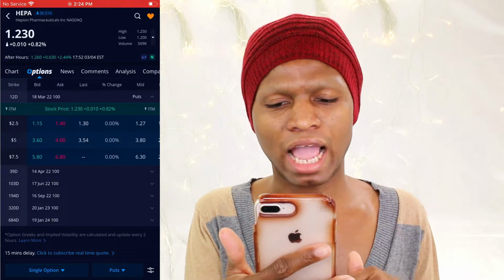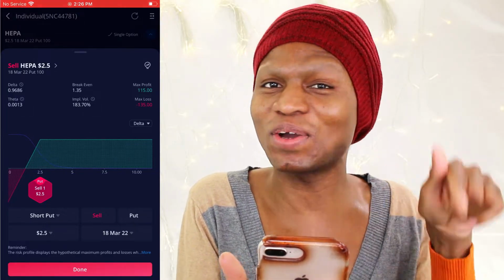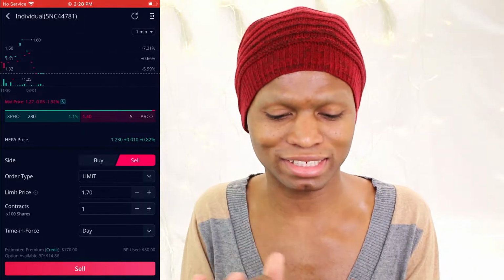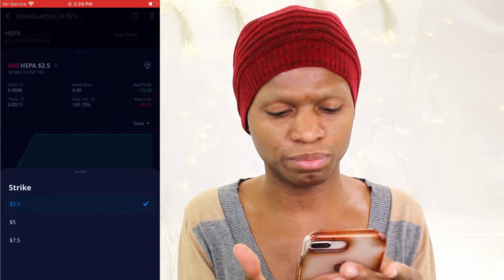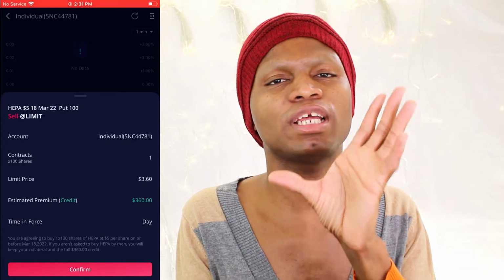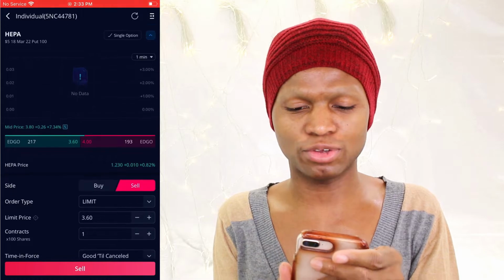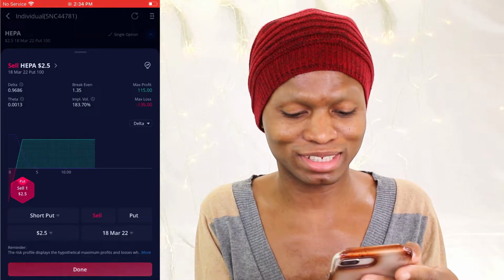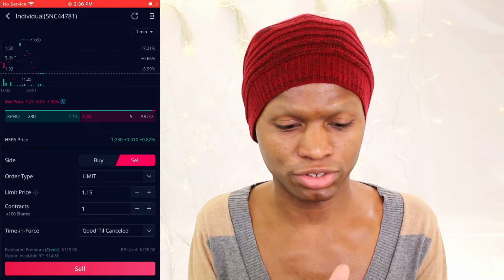How to sell put options or cash secured put (demonstration for beginners using Webull) 😲🔥🔮☎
Hi Salvies, here is my reaction 🔥💃🏻✨🔮☎️✨ It's officially a new year and I want to wish you all a beautiful year filled with awesome memories and adventures in advance. xoxo. A little bit about me, I am an electrical/electronic college graduate and I am also a licensed cosmetologist. Life happened and my cosmetology license and cosmetology journey took the driver's seat. Hope you like it. For your entertainment.  Go check out the original video. Yaassss! Love you Salvies. Thanks for all your support.

OG:
No copyrights infringements intended. Thank you

IF YOU'RE READY TO START INVESTING?
start investing in crypto with crypto.com
to sign up for Crypto.com and we both get $25 USD :)

Start investing with Acorns! use my invite link and get $5

Hey! Try it using my code and you will get $5

Use my invite code and Start investing with Webull! and get 2 or more free stocks when you deposit $100

Join Robinhood with my link and we'll both get a free stock 🤝

it has all the info you need to know about joining Visible. When you use my friend code, 38JLV6R, you’ll get your first month of service for only $5!

250W UFO LED High Bay Light Fixture, 35000lm 1-10V Dimmable 5000K 5' Cable with US Plug [750W/1000W MH/HPS Equiv.]
Newhouse Lighting 4FT LED Shop Light, 55W (225W Equivalent), 5000 Lumens, 4000K Linkable Garage Lighting
Titanium Flat Iron Digital Hair Straightener Curler ISA
Fovitec - Portable 2-Light 600 LED Bi-Color Panel Kit for Video
Canon EF-S 24mm f/2.8 STM Lens
Sony ECMCS3 Clip style Omnidirectional Stereo Microphone
Professional Grade Lavalier Lapel Microphone Omnidirectional Mic with Easy Clip
GVM 2 Pack Dimmable Bi-Color LED Video Lighting Panel with Tripods and U Bracket